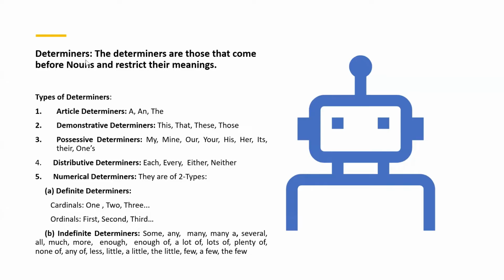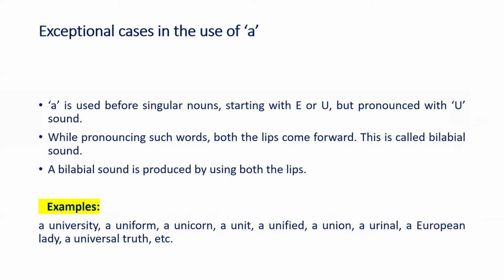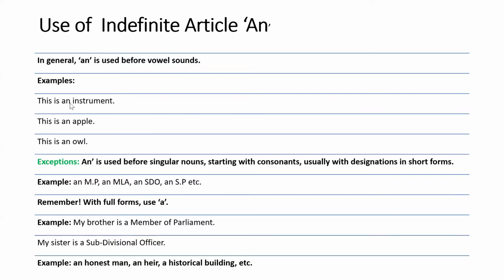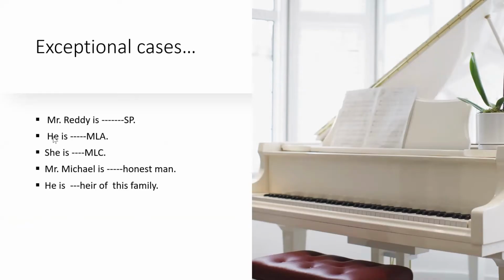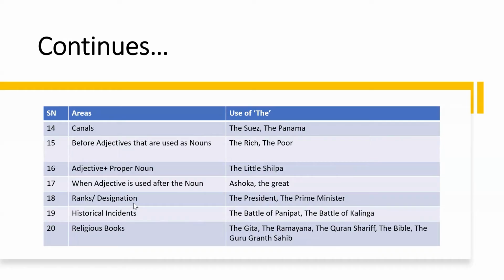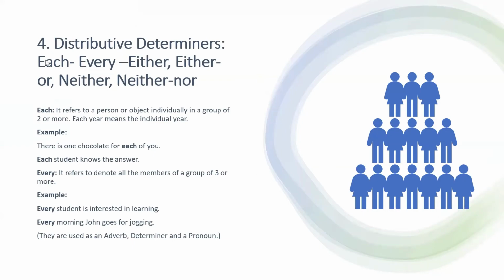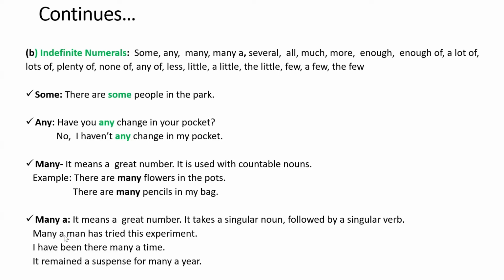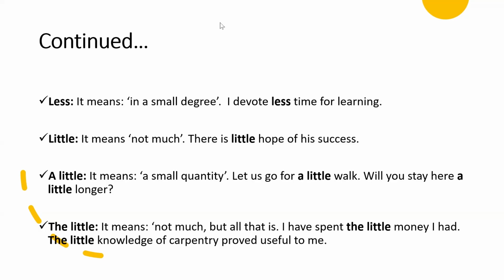Dr R N Tiwari: Determiners: Video-50